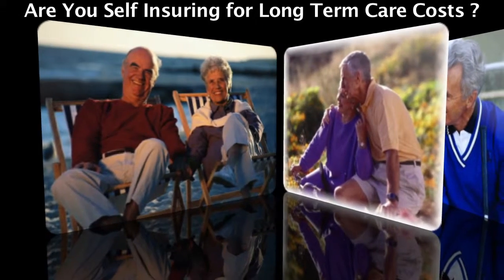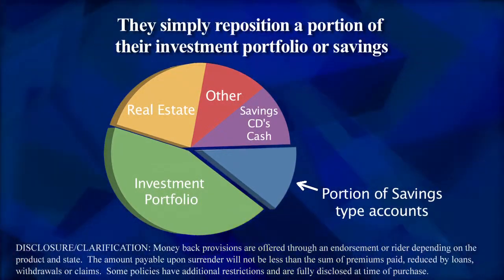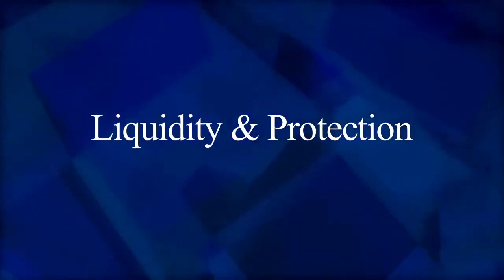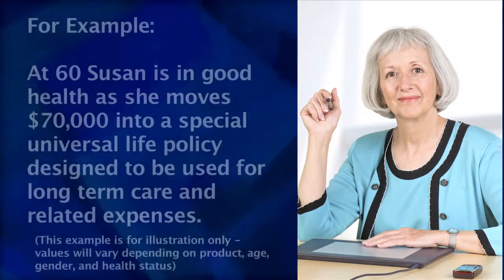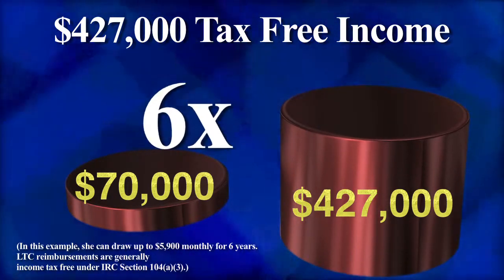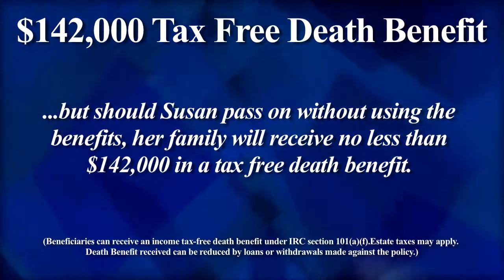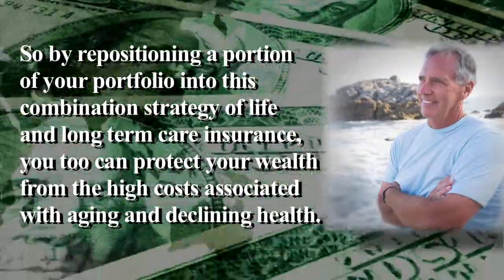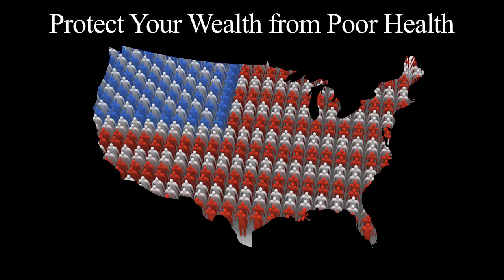Westland Promotional Video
This video relies on Voice Over, Stock Photos, and Motion Graphics to deliver its message.